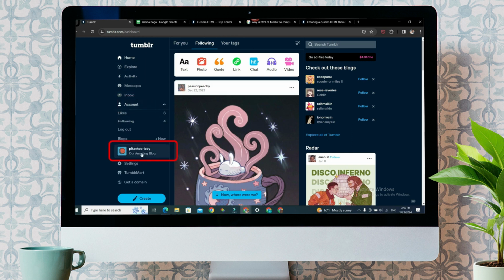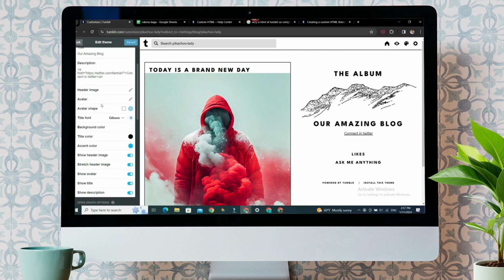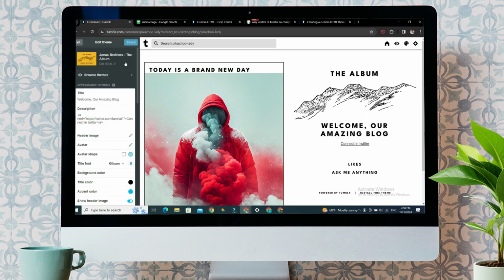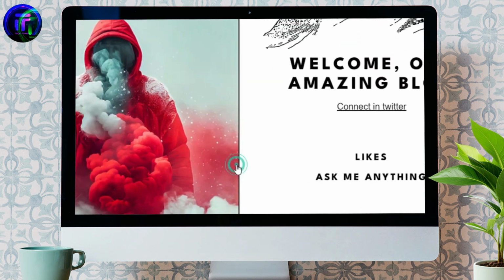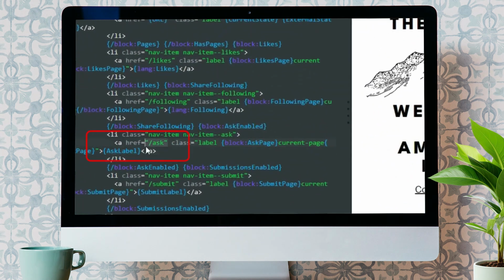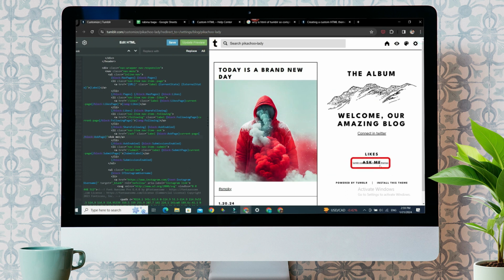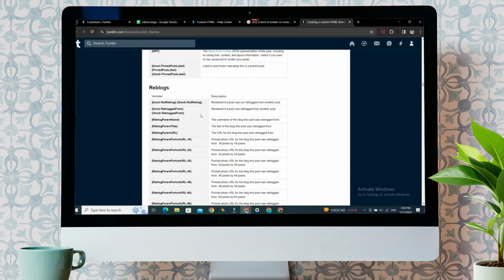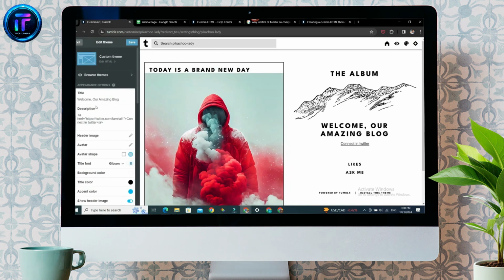How to Customize Blog in Tumblr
Discover how to give your Tumblr blog a unique and personalized touch in this guide to customizing your blog! We dive into the various tools and features available on Tumblr that let you tailor your blog's design, layout, and overall aesthetic to reflect your personal style or brand. Whether you're interested in changing your theme, adjusting your blog's layout, or adding custom HTML/CSS, this video has got you covered. Join us as we explore creative ways to make your Tumblr blog stand out and connect with your audience in new and exciting ways.